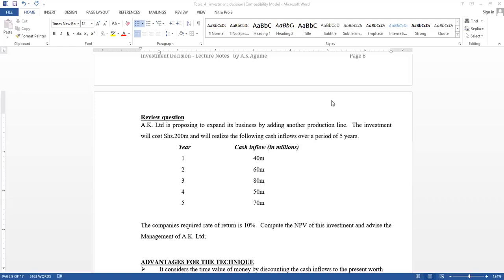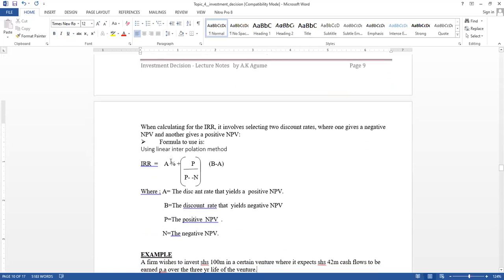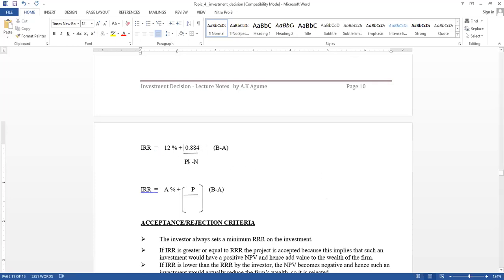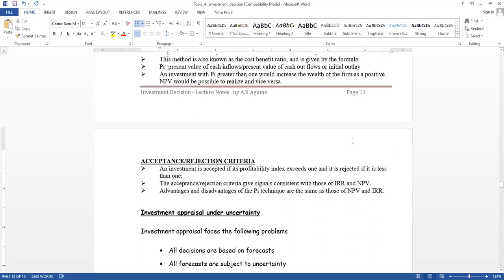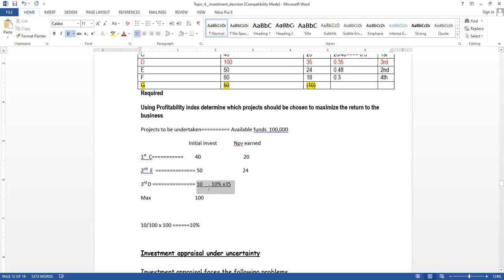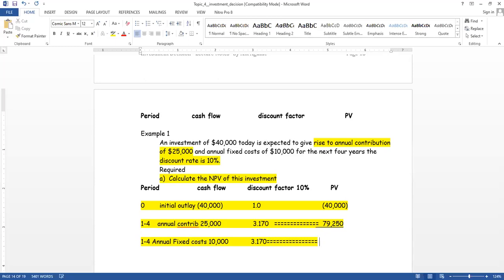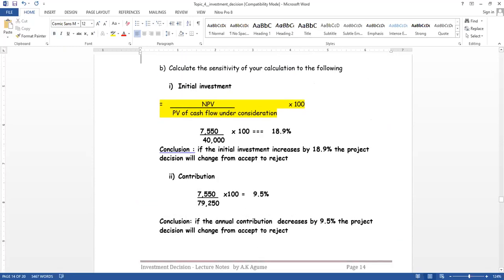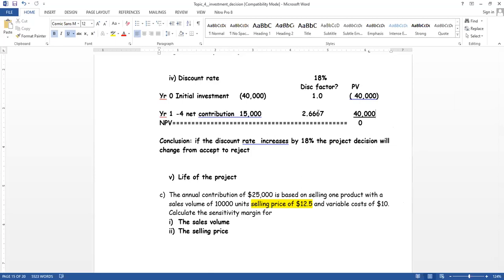FM Vid 8